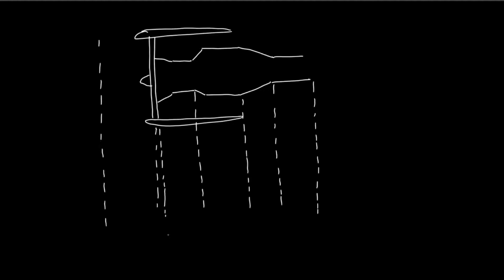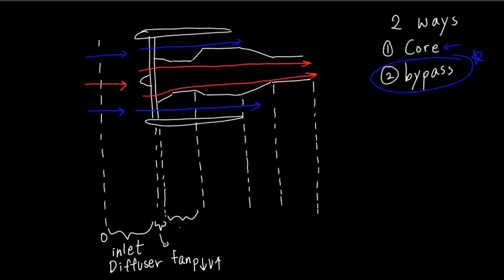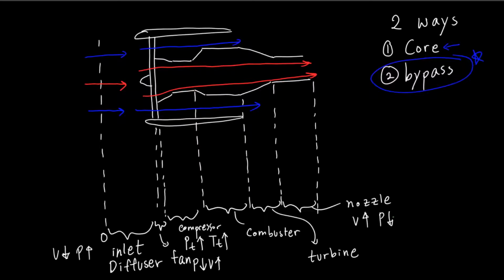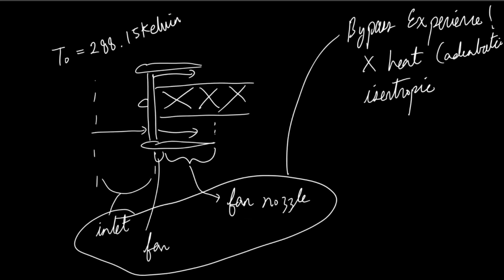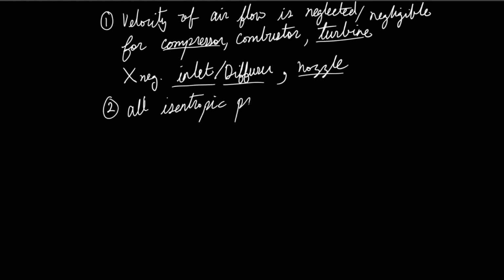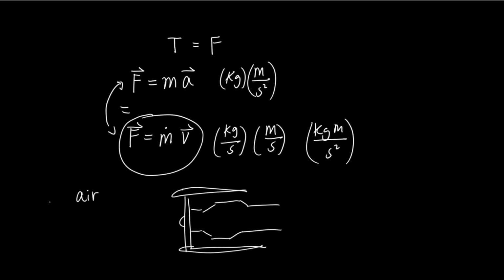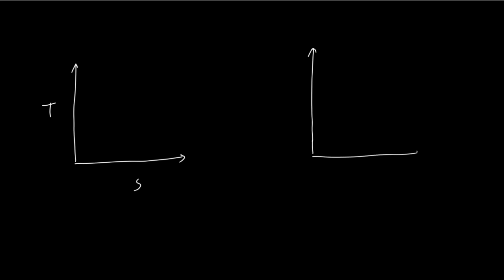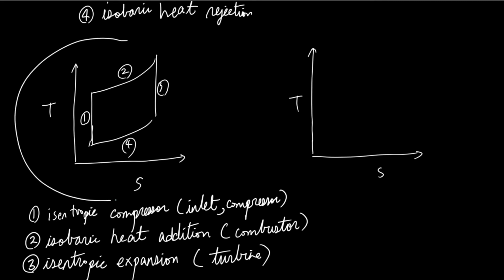How Does A Turbofan Work?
00:00 - Introduction
00:05 - Core Flow & Bypass Flow
01:45 - Core Parts
06:45 - Bypass Parts
09:50 - Theoretical Assumptions
12:46 - Thrust Equation
16:41 - T-S Diagram